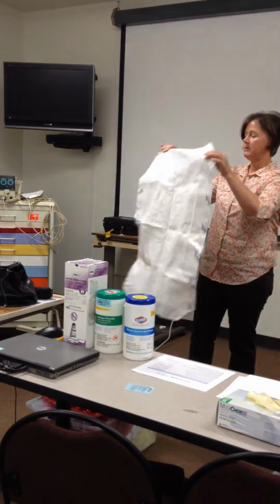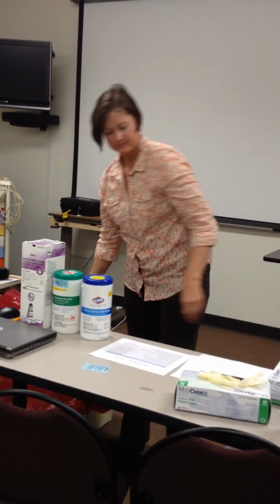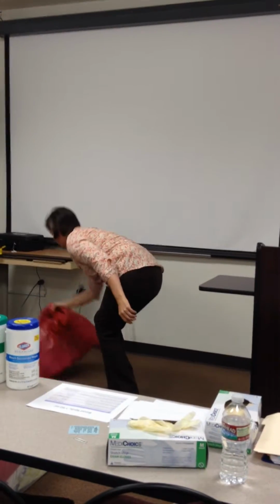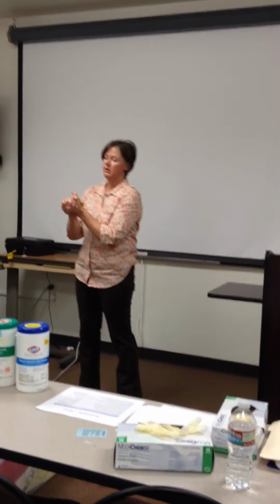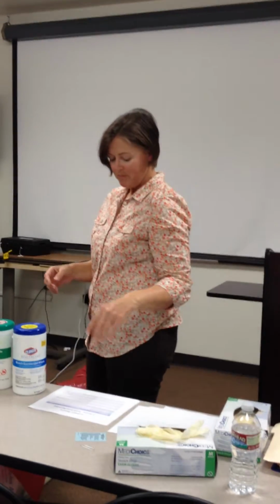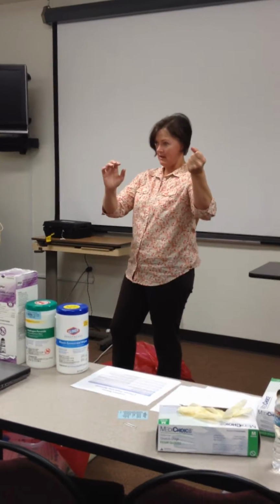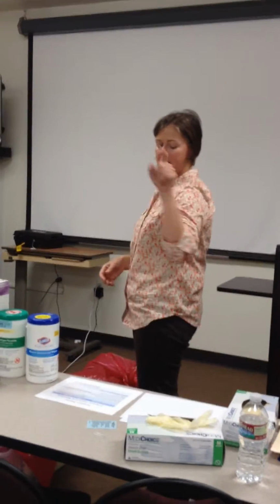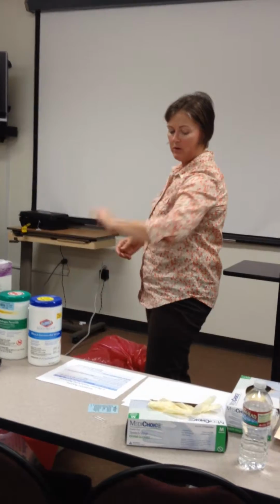Allen Field Exp 1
NURS672 USI